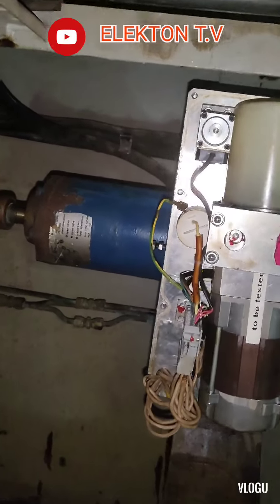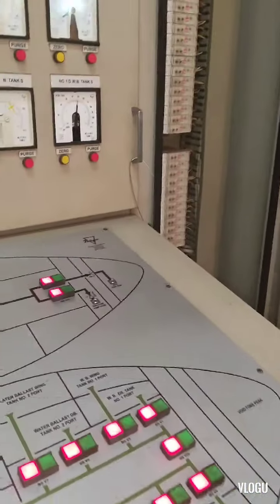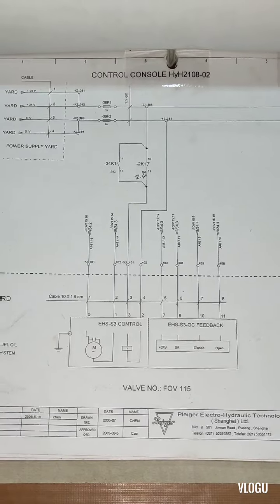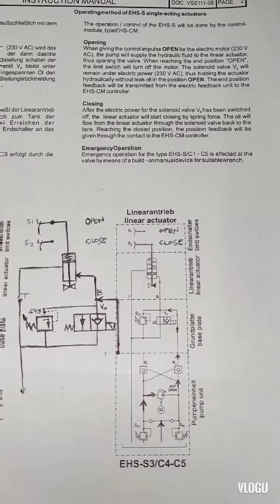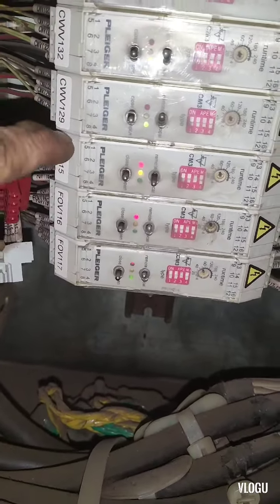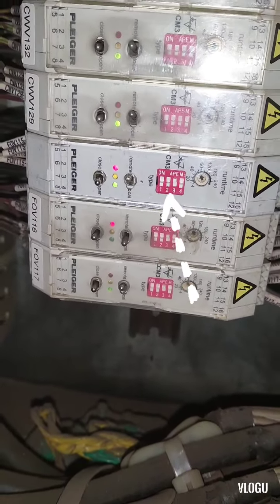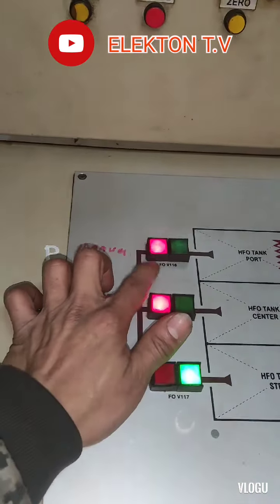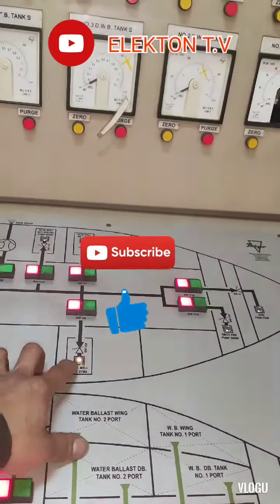HOW TO REPAIR ELECTRO HYDRAULIC VALVES, 3 DIFFERENT TROUBLES IN 1 VIDEO.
HELLO GUYS, IN THIS VIDEO I EXPLAIN HOW THE ELECTRO HYDRAULIC VALVES WORK,AND THE PARTS OF THE HYDRAULIC SYSTEM, AND I HAVE 3 DIFFERENT TROUBLE IN THIS VIDEO.